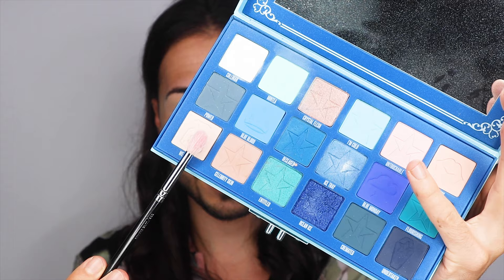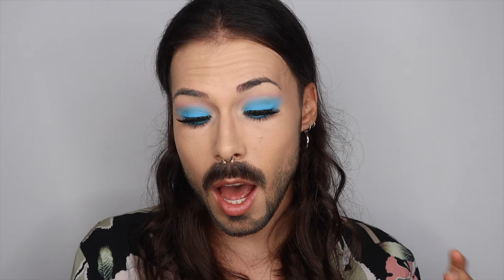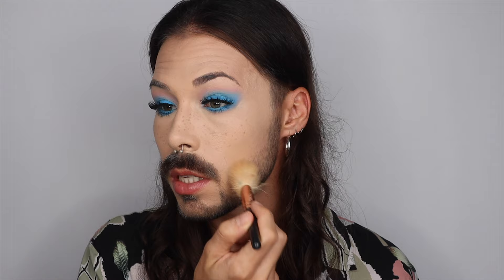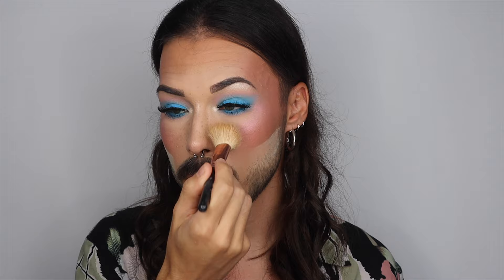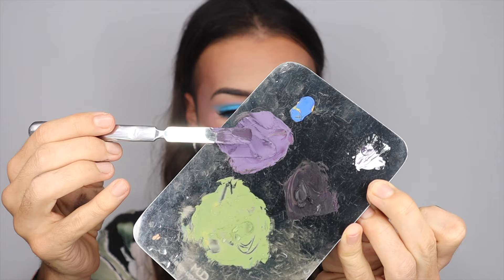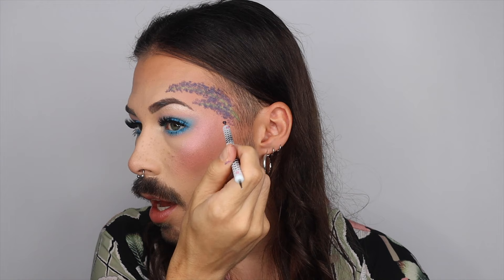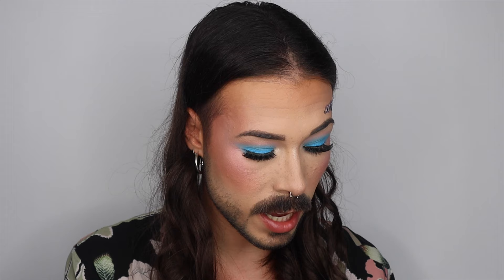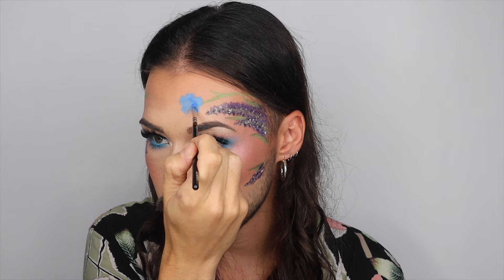FLORAL FACE PAINT tutorial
First of all I'm sorry that I didn't upload past week but I wasn't really in the mood and my video wasn't finished either...I hope this look will make it up!
I know it's more of a spring/summer look but I needed some happiness in my life haha!

*This video is not sponsored but some products have been sent for free.*

Snap on snapchat: kenzovl
And stalk me on Instagram: kenzovl